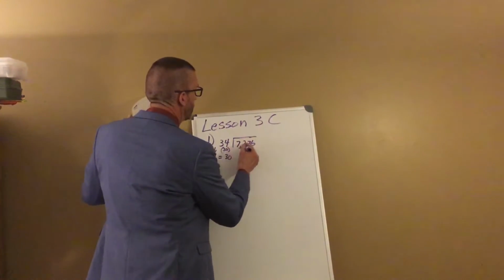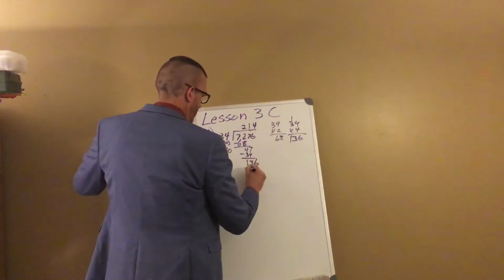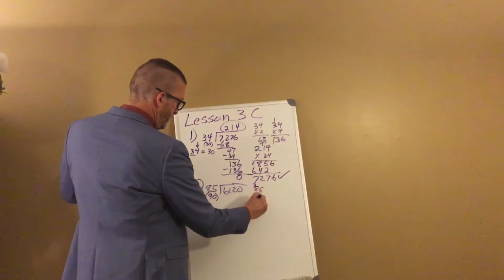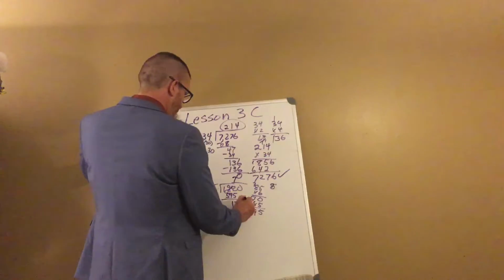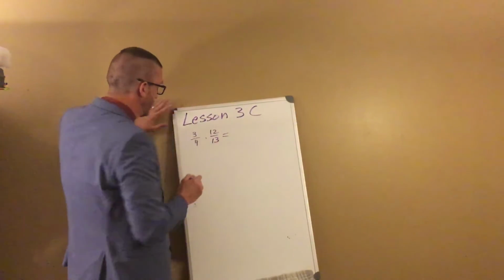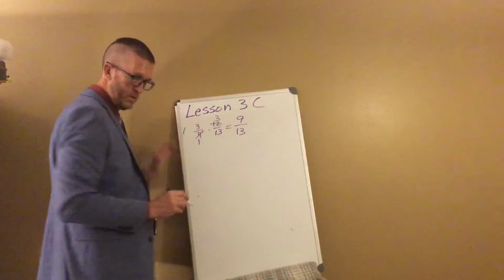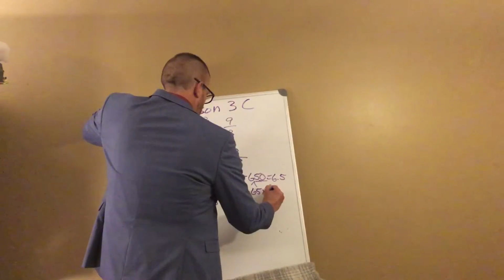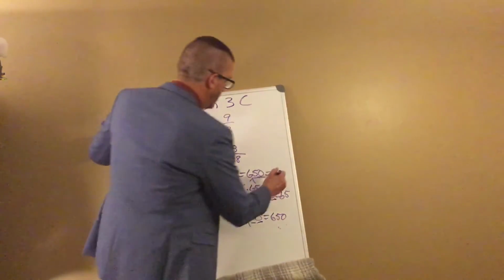Lesson 3C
Conclusion